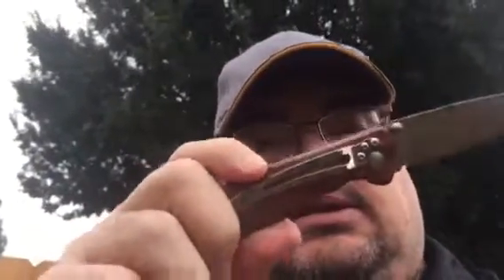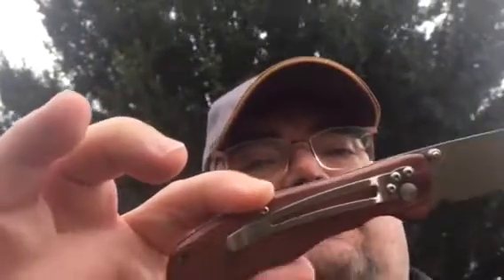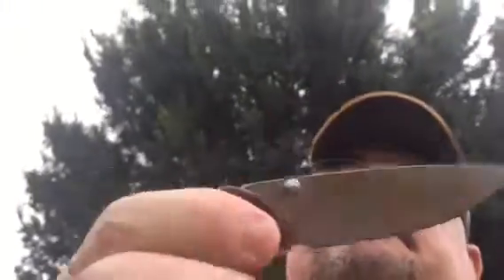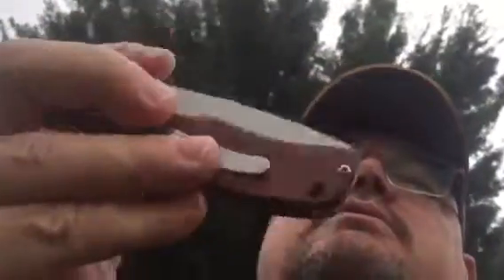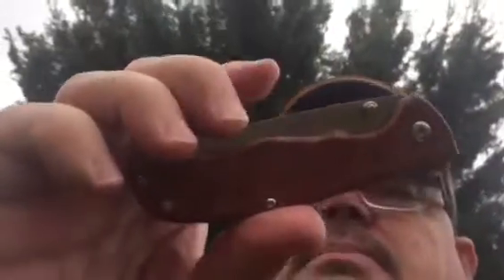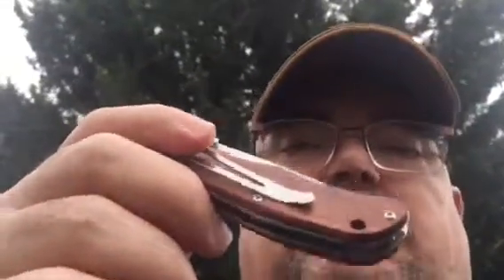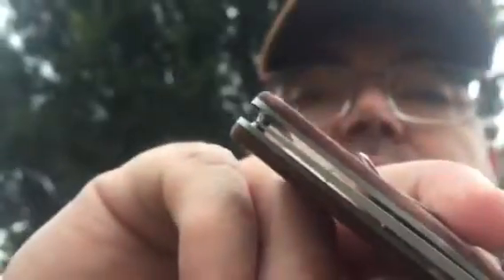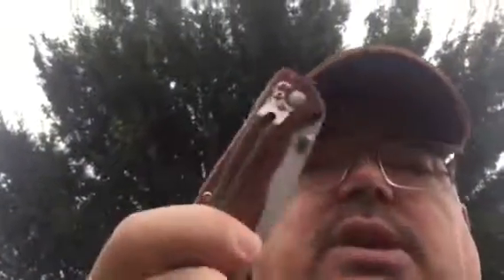Enlan L05 Knife Happiness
Overall length: 7.8"
Blade length: 3.35"
Blade steel: 8Cr13mov
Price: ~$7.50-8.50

Follow me on instragram @400lbguerrilla